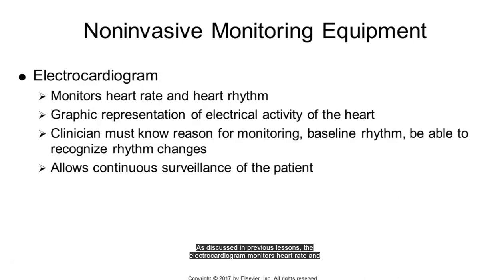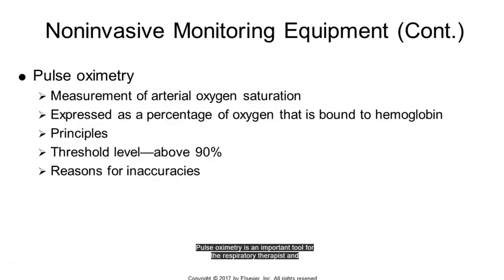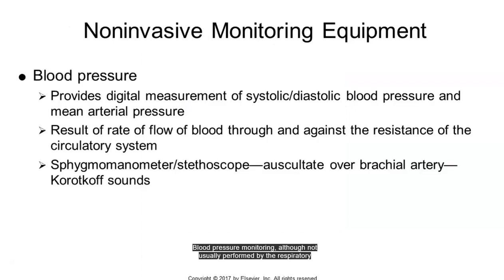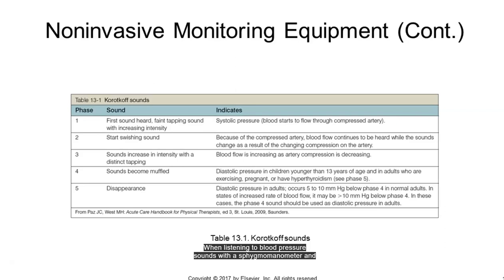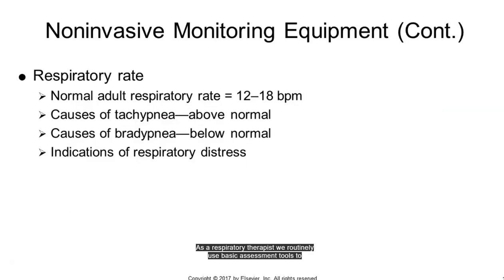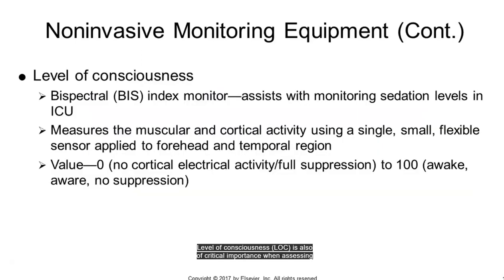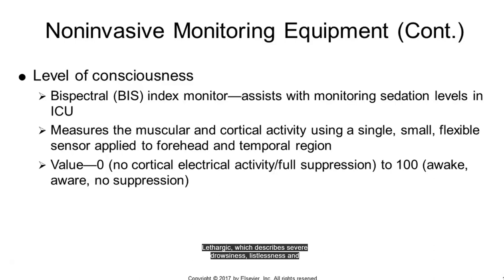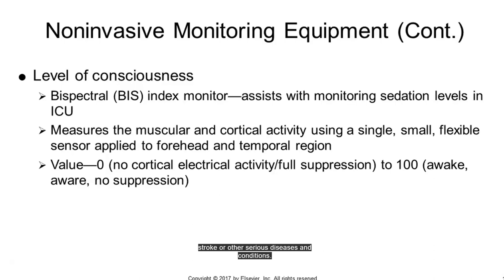Cardiopulmonary Diagnostics Lecture Lesson 12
Lesson 12 illustrates the methods for non-invasively monitoring patients in both the acute and non-acute setting.